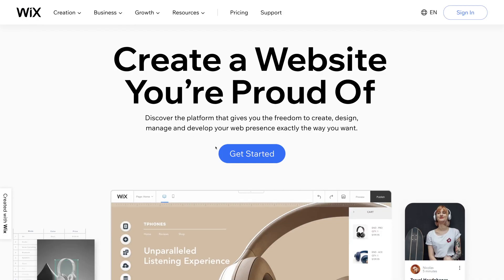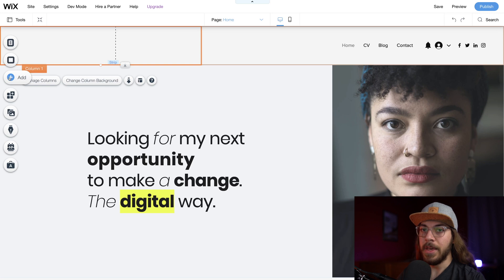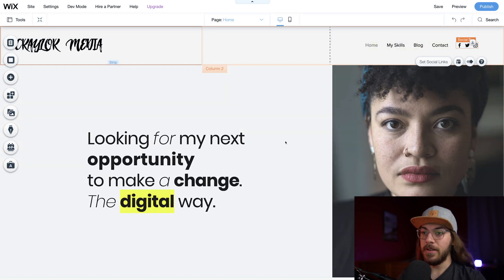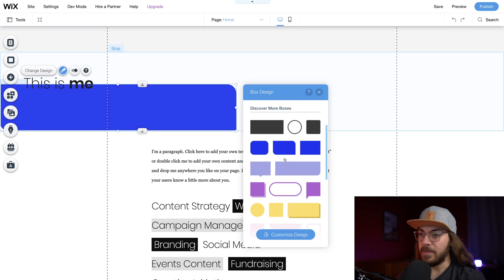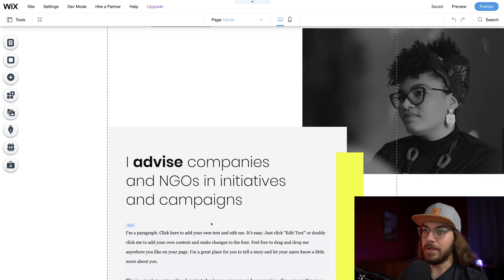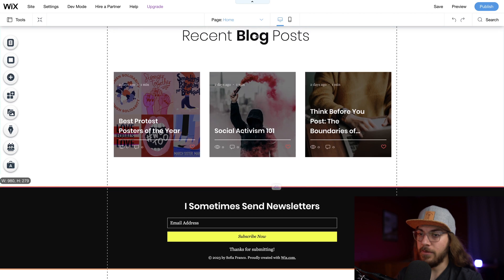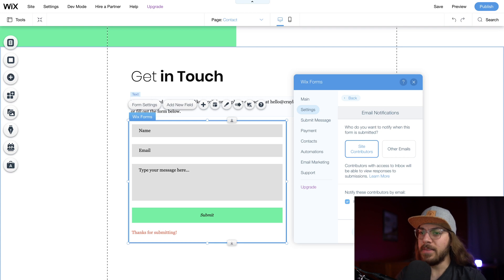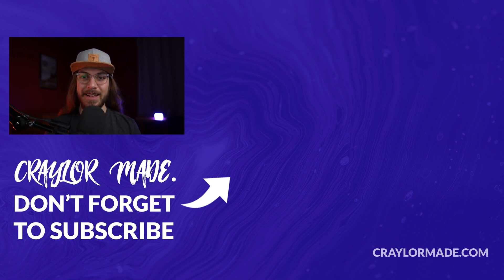How To Create A Website | Full Tutorial in Less than 15 minutes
In this tutorial, I'll be sharing how to create a website in less than 15 minutes.

I'm excited to be re-creating my Craylor Media website with Wix. I was not re-doing it with my current solution because it's time-consuming, but Wix helped me build a website in no time. I cover how to create a home page, using the Wix blog feature, creating a contact page, and more. Wix has advanced features too, such as support for custom fonts and colors for each element.

0:00 - Intro
0:38 - Getting Started
1:50 - Header
3:53 - Home Page
7:26 - Dead Space
8:55 - Blog
10:05 - Contact Page
10:41 - Footer
10:54 - Publishing Your Site
11:4 - Conclusion